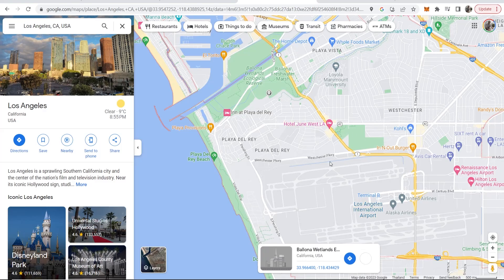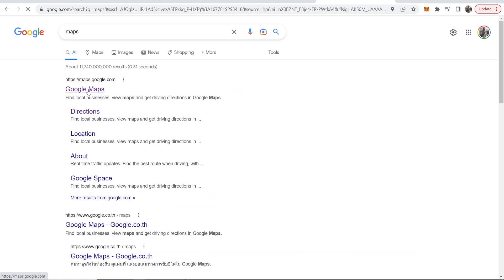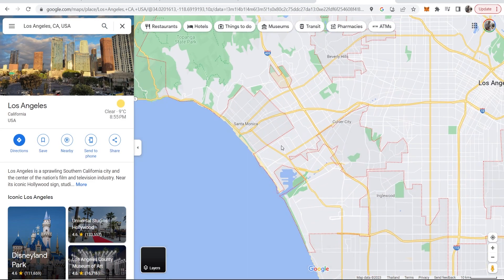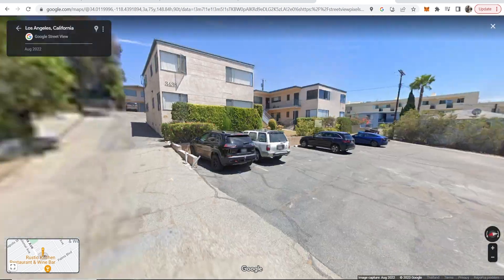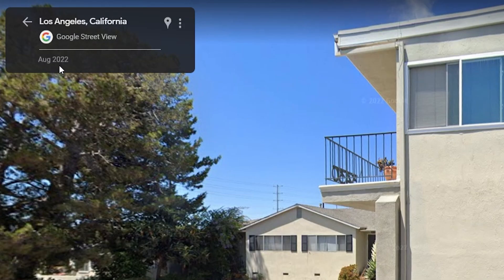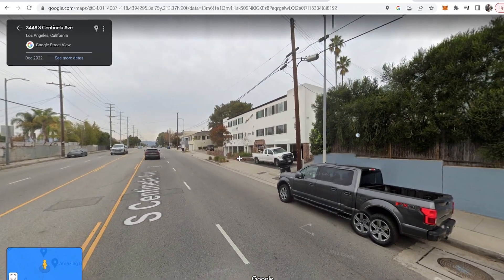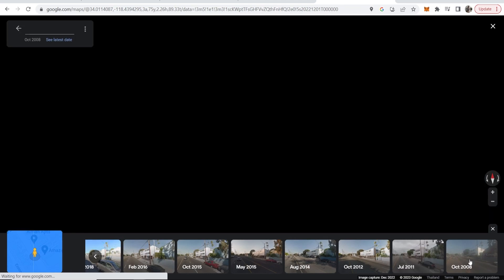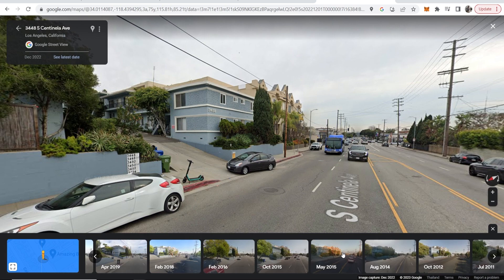How To See Old Google Maps Street Views (Travel Back in Time)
Travel back in time with Google Maps! This video explains how you can see old Google Maps street views and compare them to today. Enjoy :)